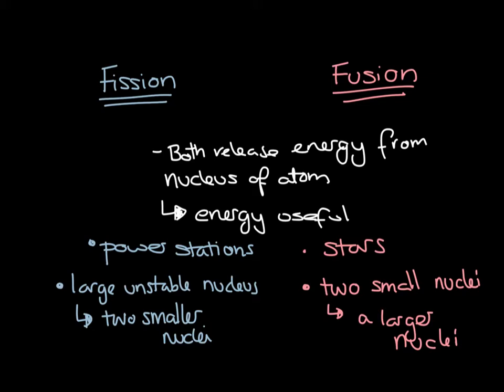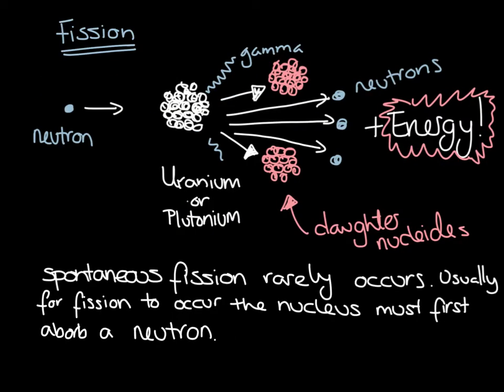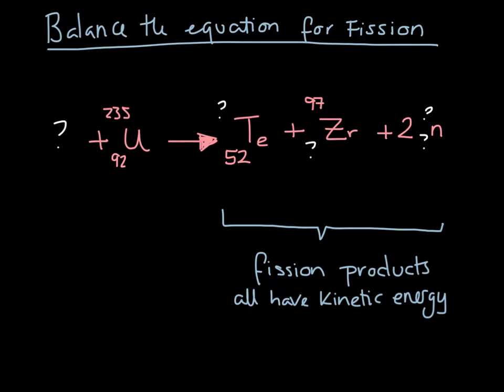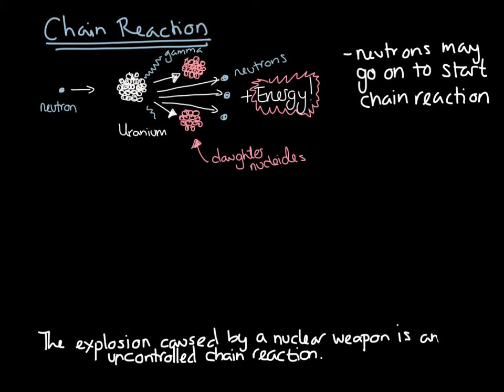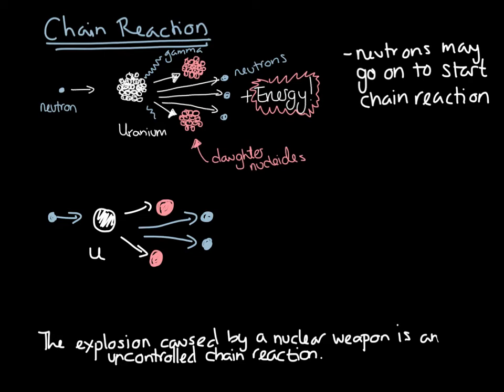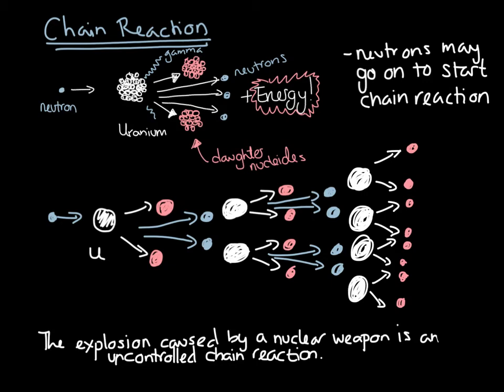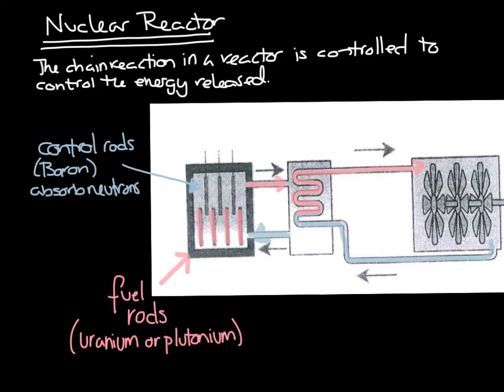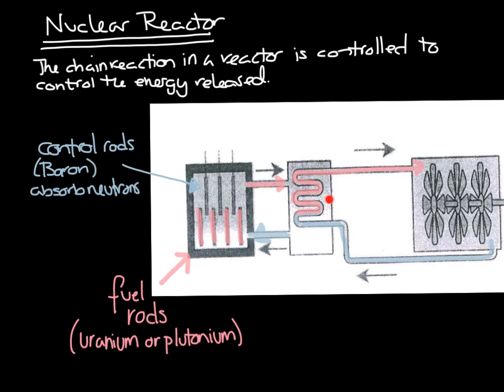fission & fusion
gcse video on fission